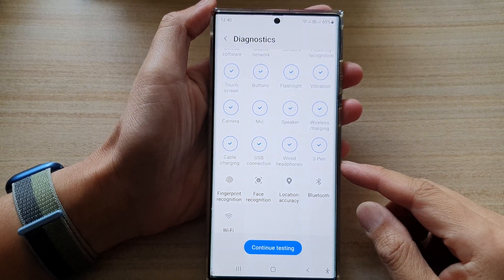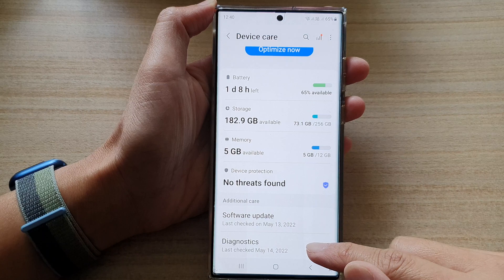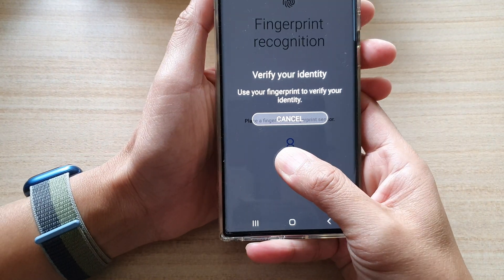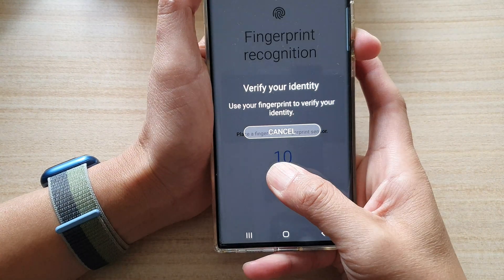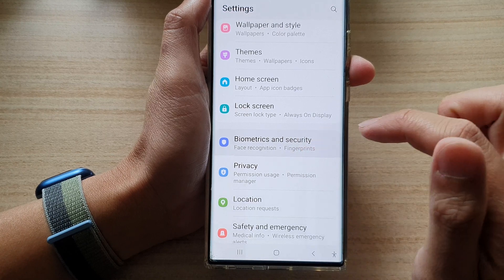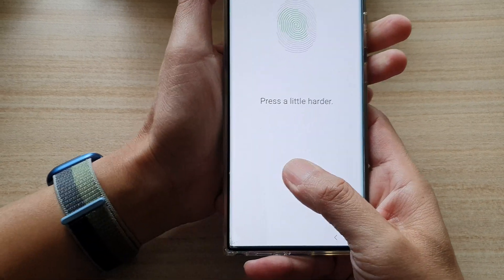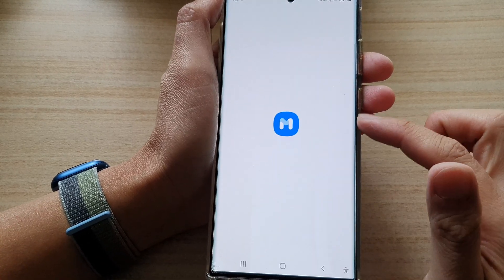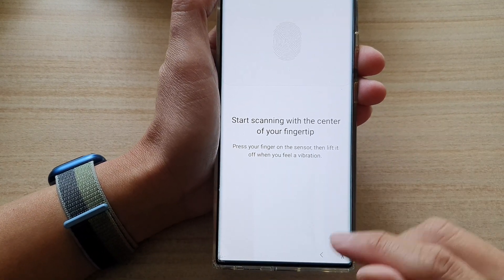Galaxy S22/S22+/Ultra: How to Test Fingerprint Recognition For Faults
Learn how you can test fingerprint recognition for faults on the Samsung Galaxy S22 / S22+ / S22 Ultra.